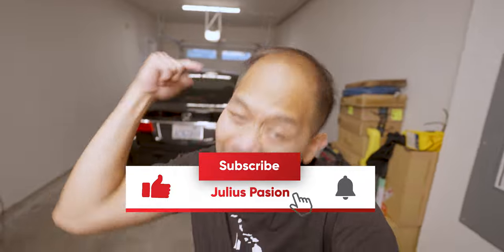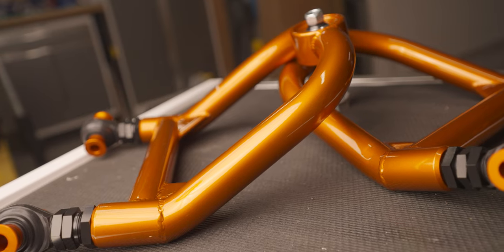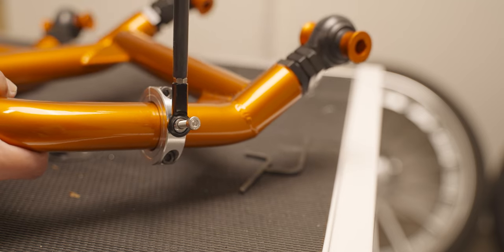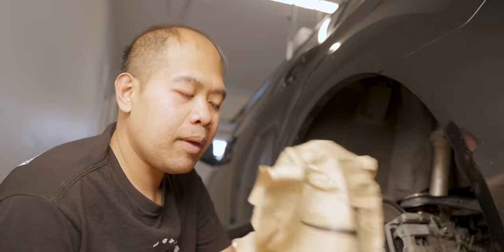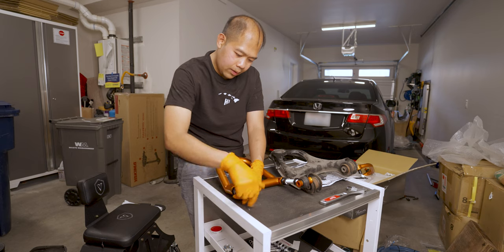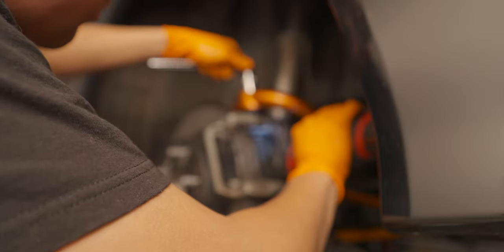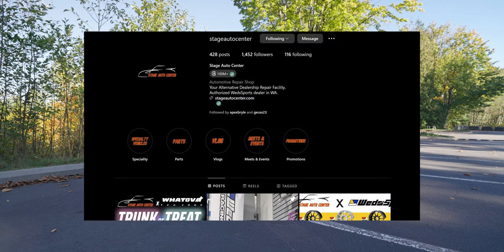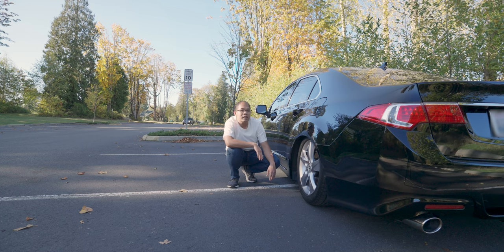DIY Acura TSX T-Demand Rear Control Arm Installation | Julius Pasion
Welcome back to the channel! Hello if you are new and we hope you like what you see on our channel!

In todays vlog, we'll be installing T-Demand rear control arm for the Acura TSX! These T-Demand rear control arms are very high in quality  and so much adjustments!

Timeline:
00:00 Teaser
00:25 Lets go!
00:55 Height Sensor Bracket Concept
02:51 Remove OEM Rear Control Arm
03:46 Removing Ball Joint
04:33 Comparing T-Demand Rear Control Arms
05:01 Adjusting Rear Control Arms
05:22 Tapered Ball Joint
05:38 Installing T-Demand Rear Control Arms
06:04 Installation Overview
07:04 Alignment at Stage Auto Center Bellevue, WA
07:23 Installation Preview!
07:49 Installation Tips
08:33 Let me know if you have any questions!